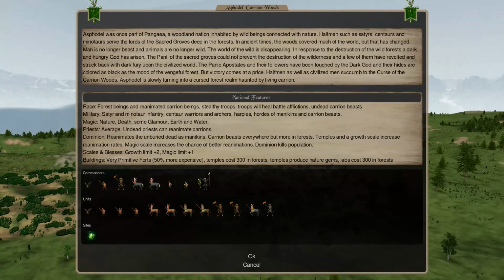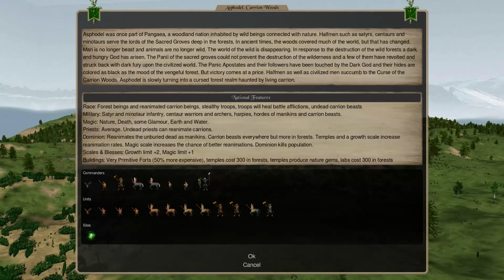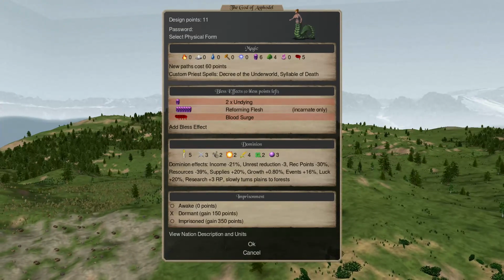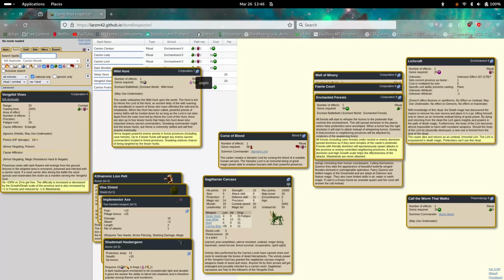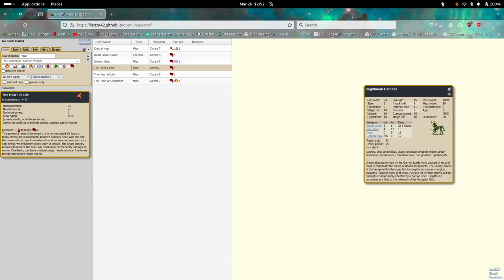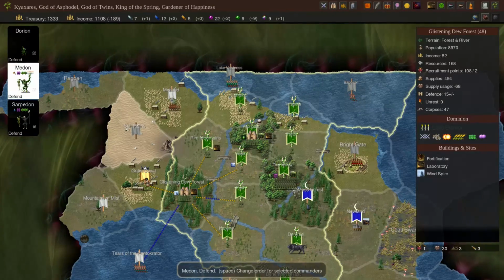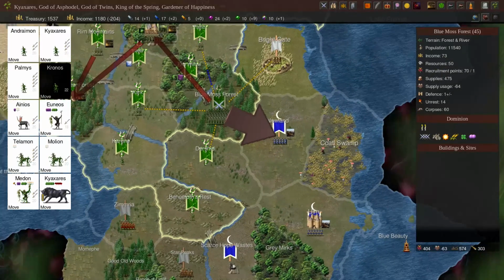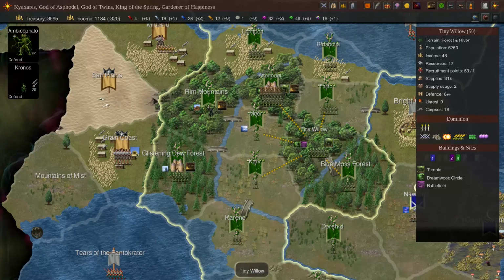Dominions 6: MA Asphodel - Intro and Strategy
In this video I discuss the Middle Age nation of Asphodel and talk about some strategy ideas as well as general gameplay tips.

Timestamps
00:00 intro
00:50 Nation Overview
08:35 Gods
16:46 Research Goals and Crafting
26:10 Gameplay